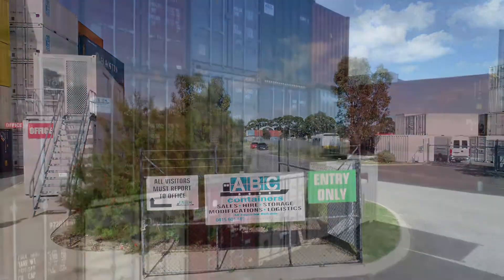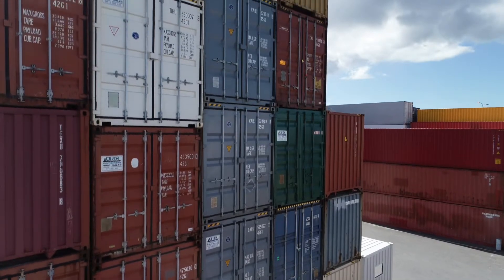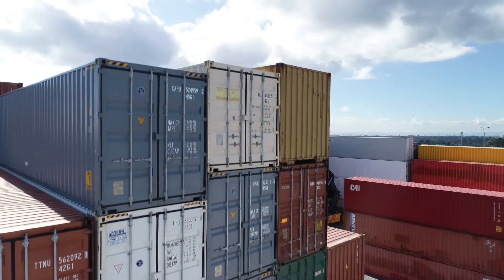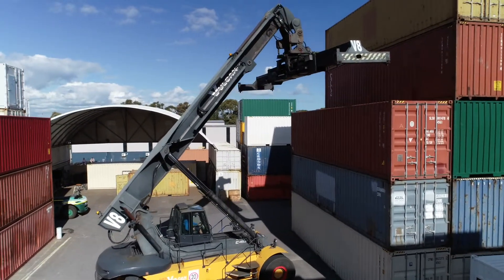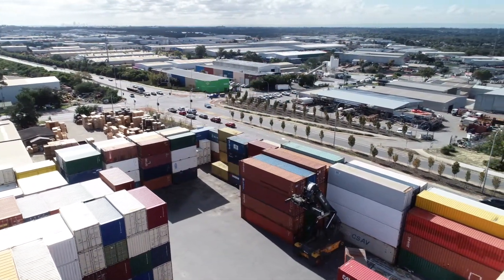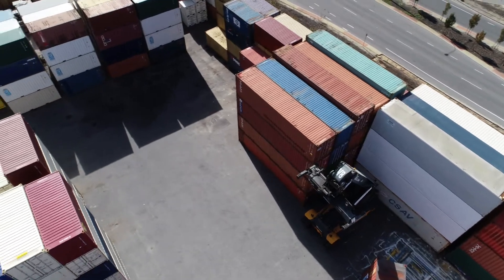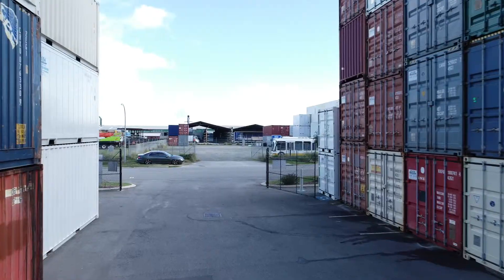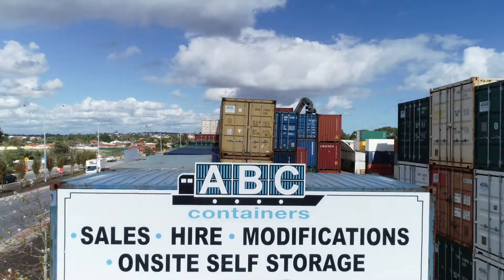ABC Containers - Shipping Container Services Overview